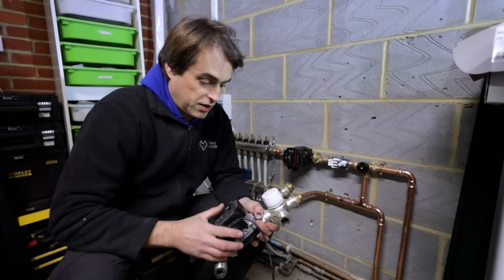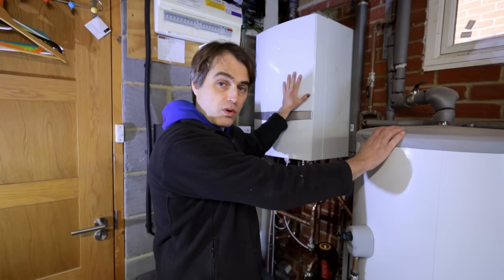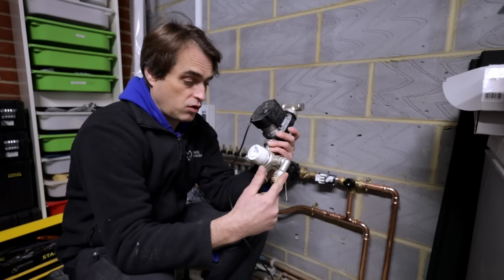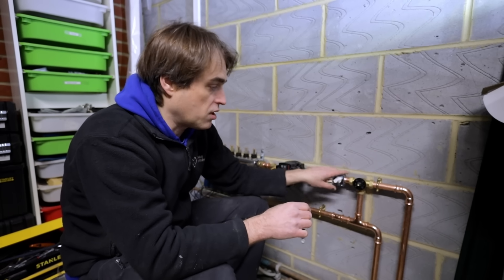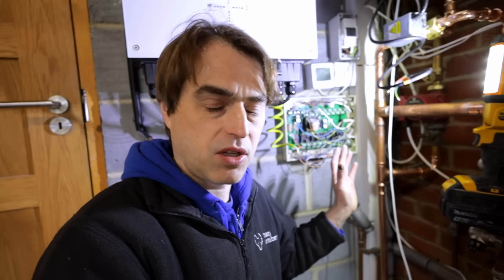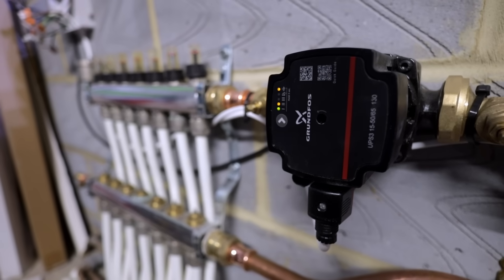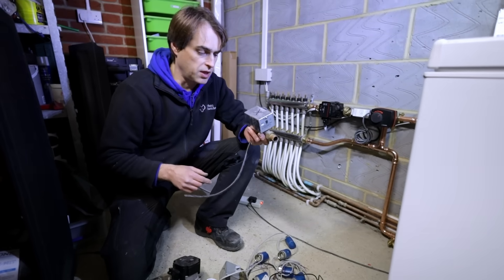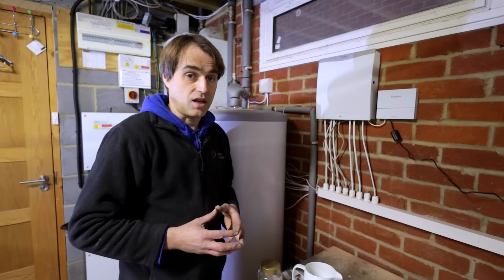Your Underfloor Heating Could Be Better - Here Is How.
In this video, I show you how to bring your underfloor heating to a modern standard and how to make sure it will be compatible with a heat pump in the future.